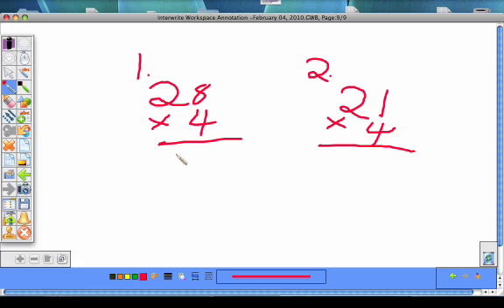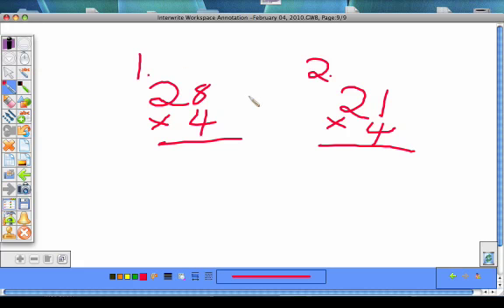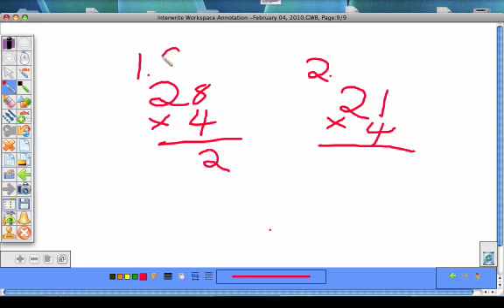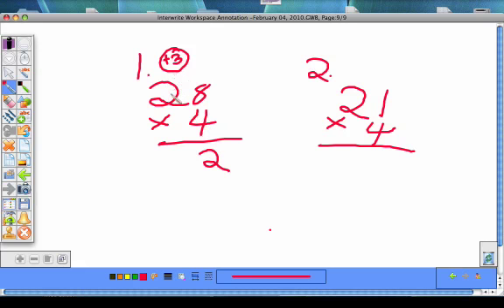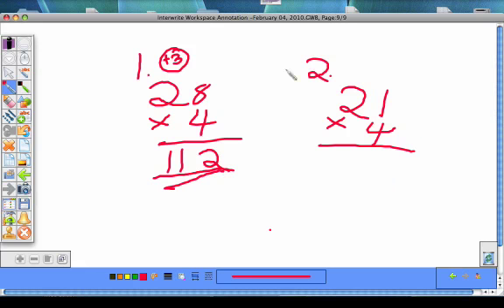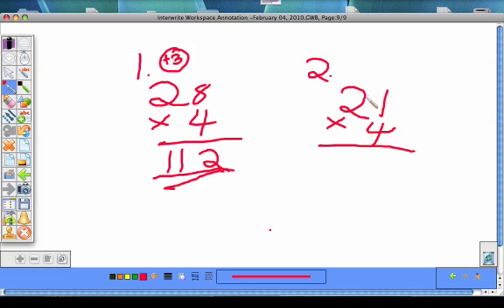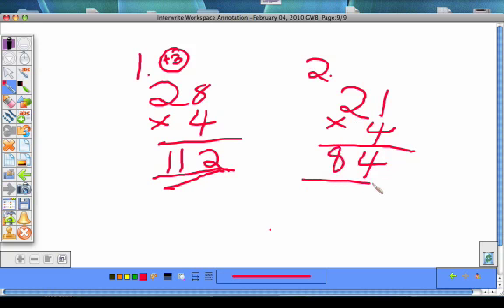2-Digit Multiplication Tutorial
2-Digit Multiplication Tutorial